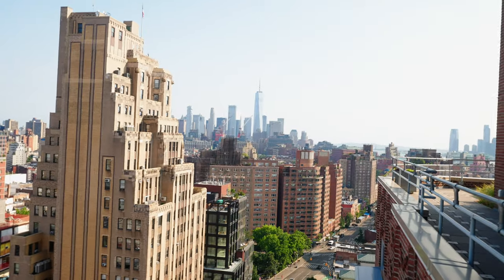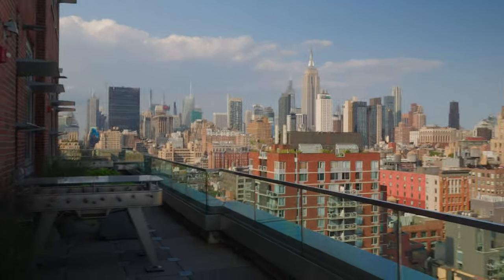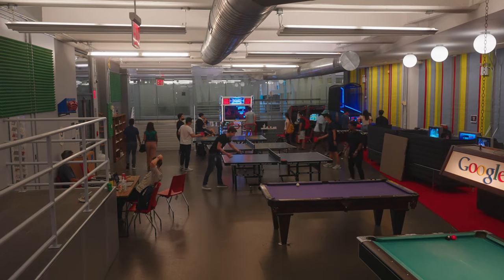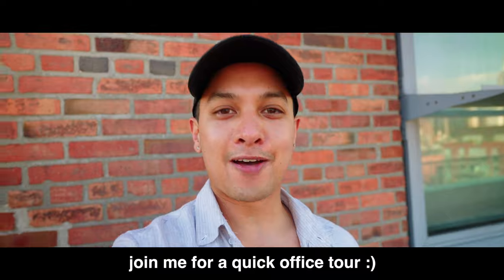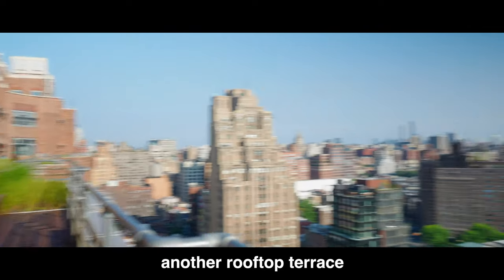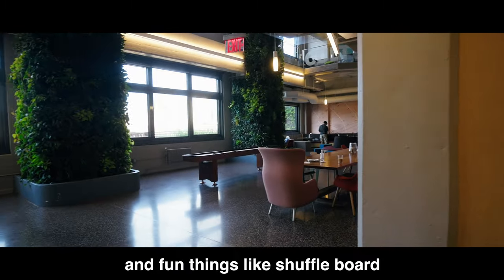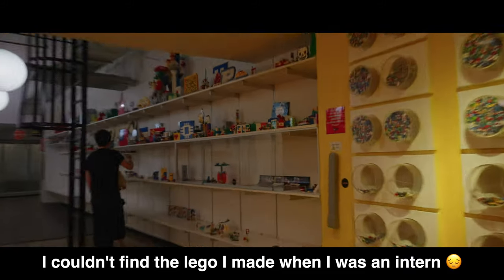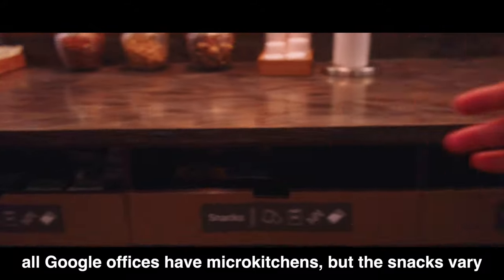A Day at the Google Office in New York City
I'll show you what it's actually like to work as a software engineer at Google + a tour of the office 😄. Find out about my new team, what I'm working on, and what I've been doing in NYC 🗽.

0:00 Morning at the Google Office
1:30 What I'm Doing at Google NYC
2:35 Why I Love the New York Office
3:30 What I Worked on at Google
3:58 What I'm Working on Now
4:16 Why I'm in the New York Office This week
5:00 What It's Like to work at Google NYC
6:35 Recap of my Week in NYC

🎥  My Gear
✨ Standing Desk
✨ Phone stand
✨ USB C Dock
✨ Wireless Charger
✨ Elgato Key Light Air

The opinions stated here are my own, not those of my company.